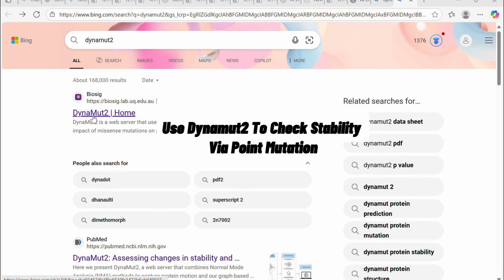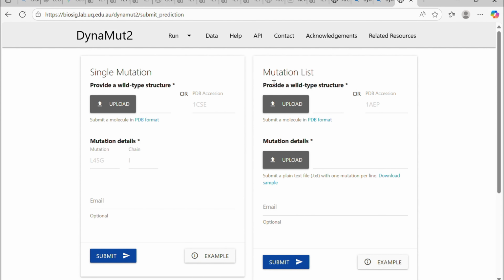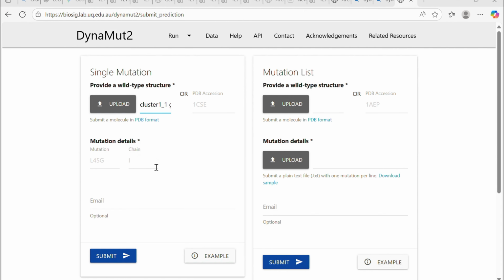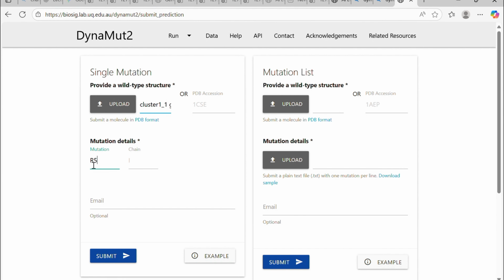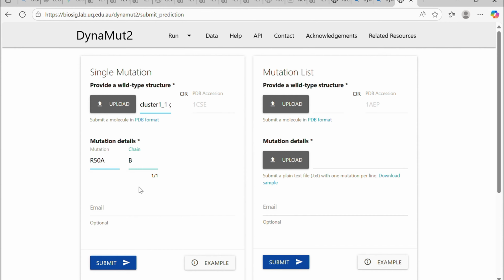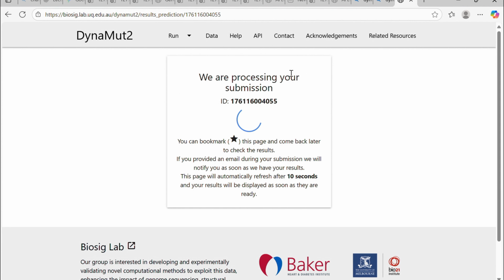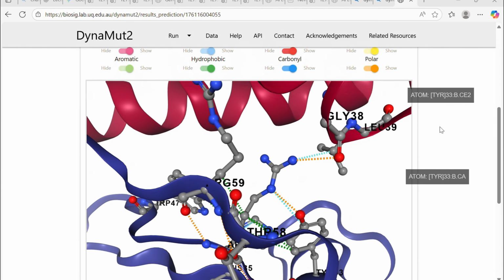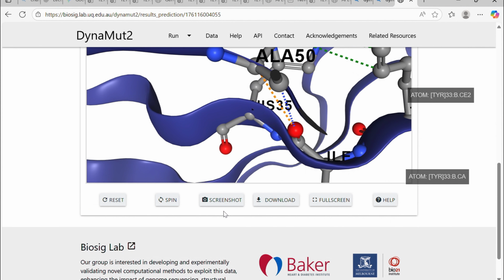DynaMut2 Tutorial: Predict Protein Stability via Point Mutation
Welcome to Sriram's POINT, where science meets storytelling.

In this short tutorial, I walk you through DynaMut2, a powerful bioinformatics tool used to predict the impact of point mutations on protein stability.

🔬 What you'll learn:

How to input mutations

How to interpret ΔΔG values

Visual cues for stability shifts

🎯 Ideal for:

Biotech students

Bioinformatics enthusiasts

Researchers exploring protein engineering